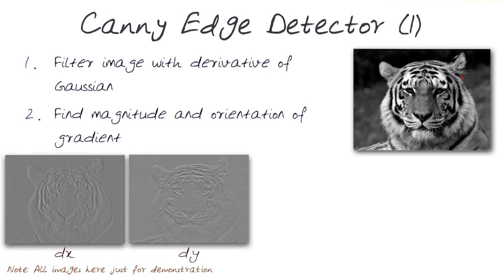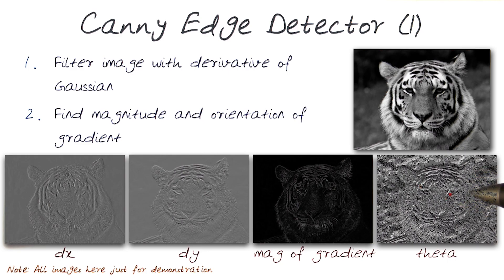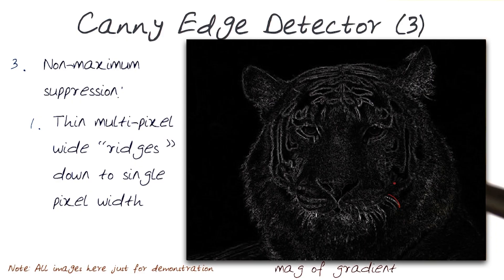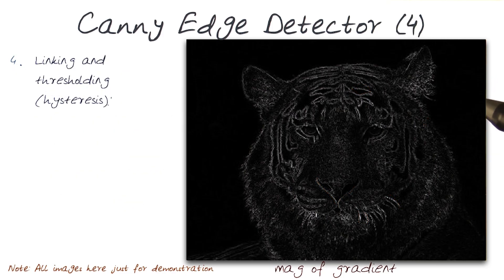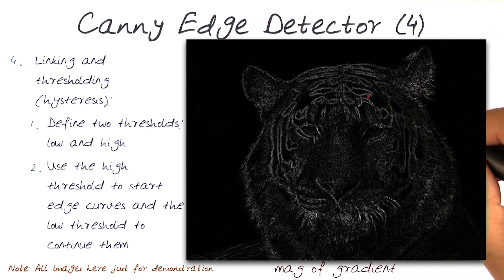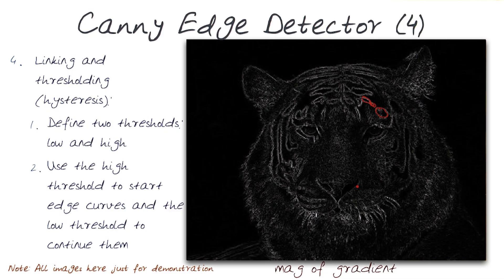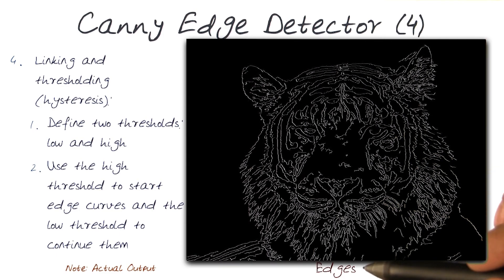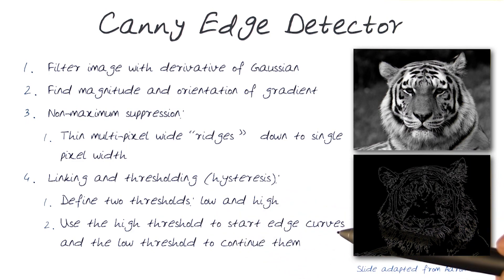Canny Edge Detector